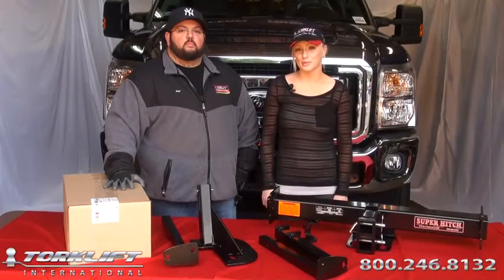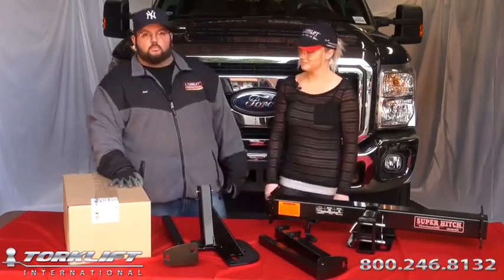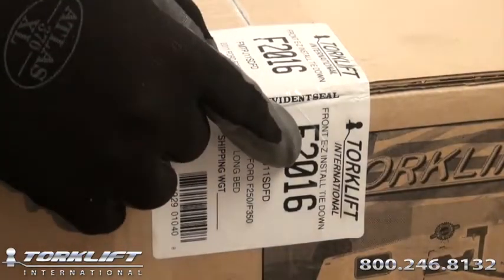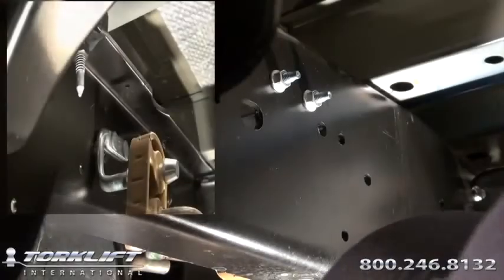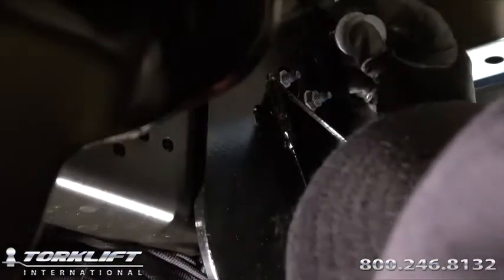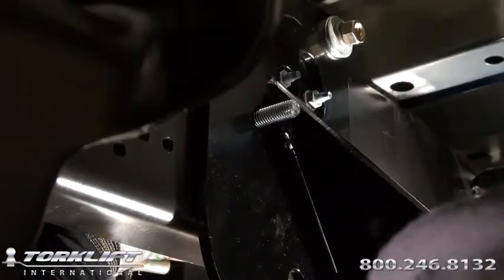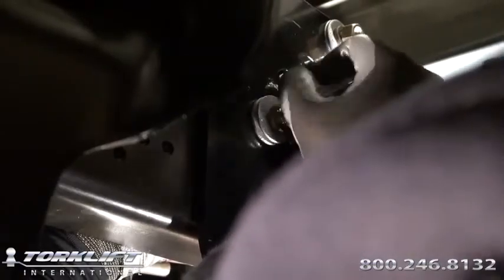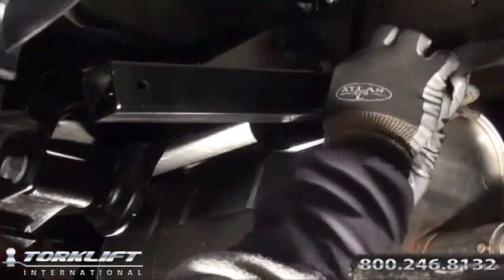Torklift International Frame Mounted Camper Tiedown